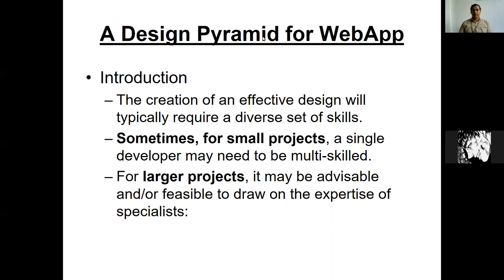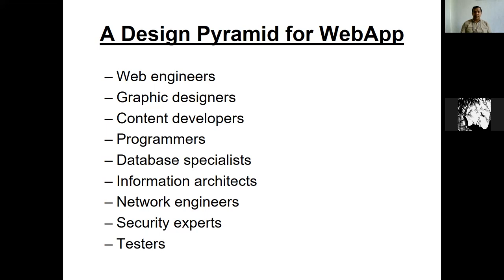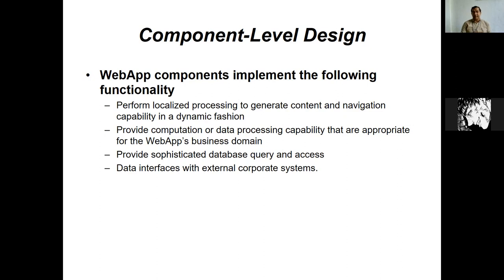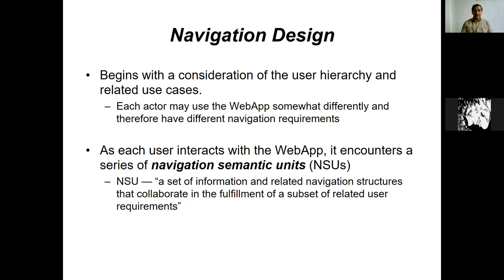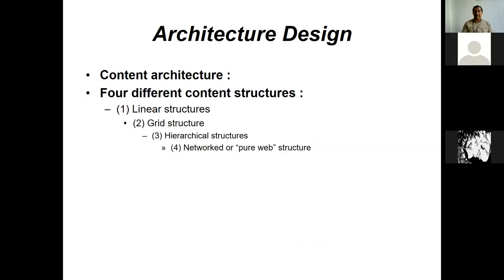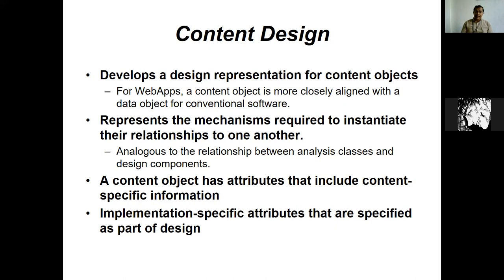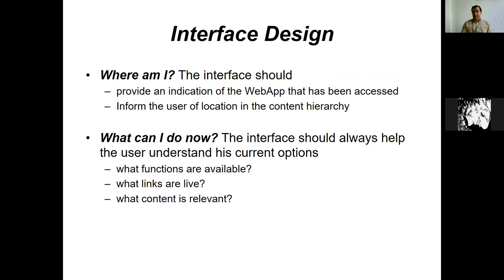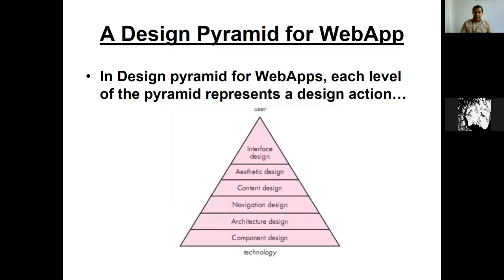WebApps Design Pyramid